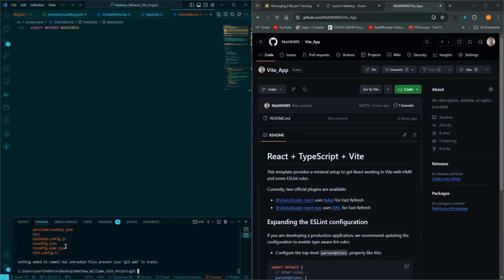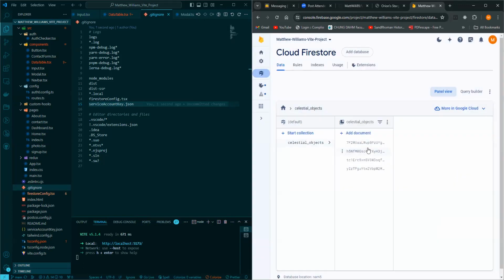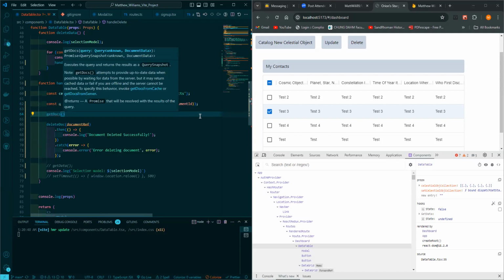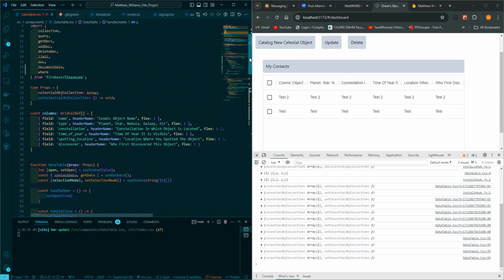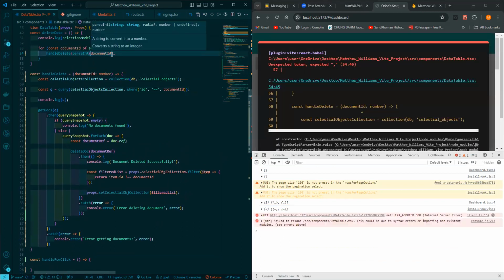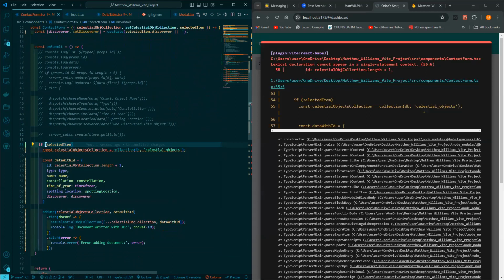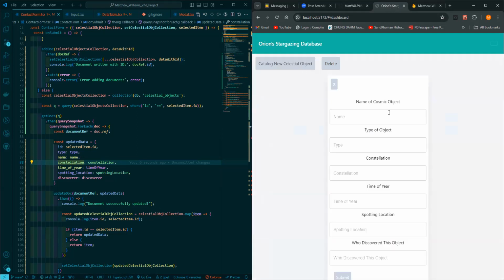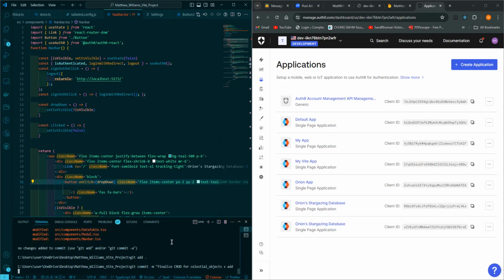Wyzant Session w/ Matt - 4/11/24